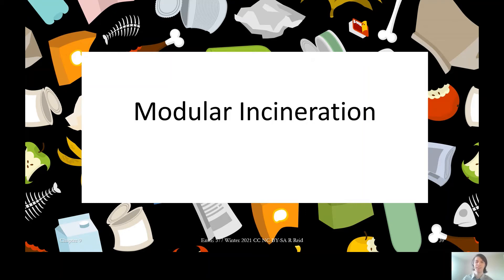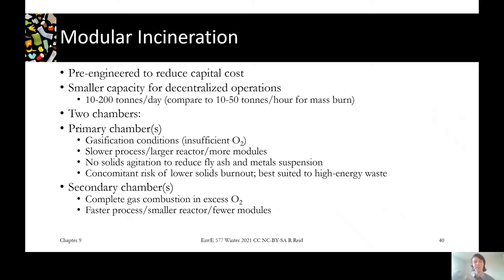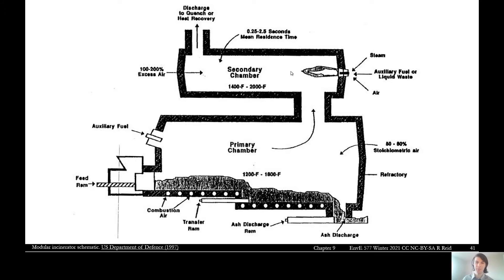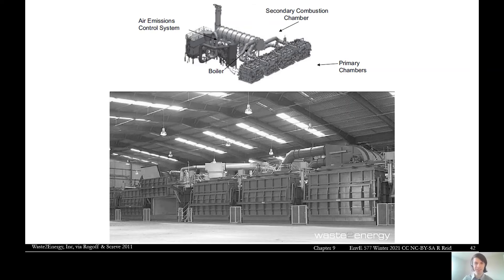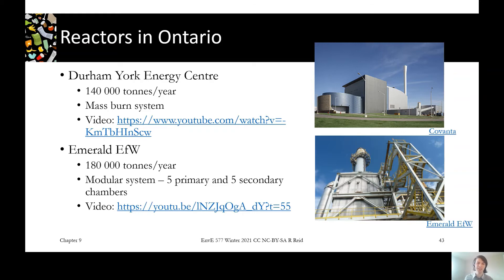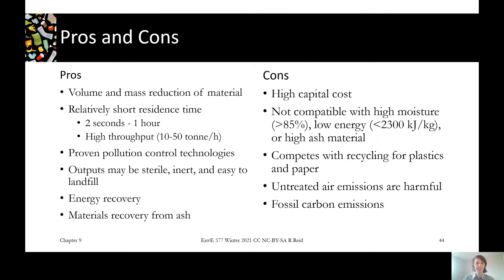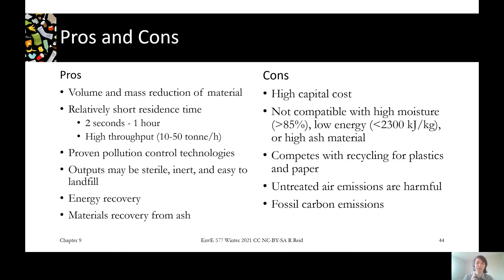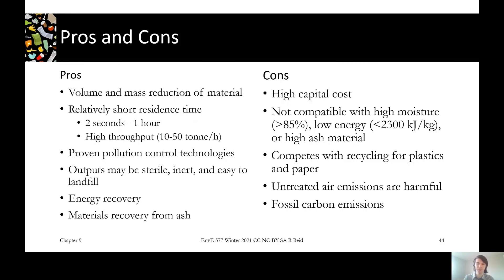9.2.2 Modular Incineration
Modular incineration uses two types of modules: one for gasification and a second for burning out the combustible gasses, leading to a more efficient burn and a more scalable reactor. Ontario has two thermal treatment facilities, one is mass burn (Durham-York Energy Centre) and the other is modular (Emerald EfW))
External resources: